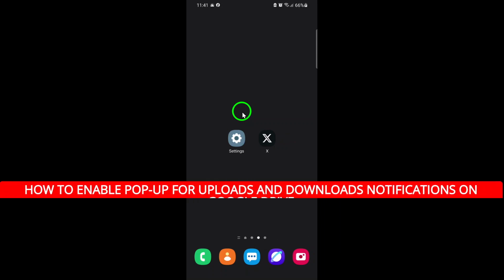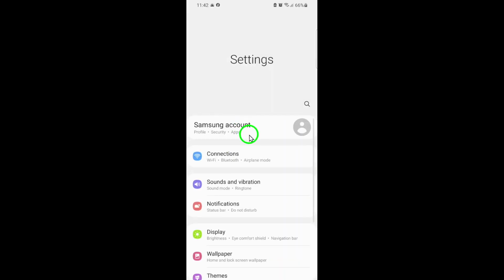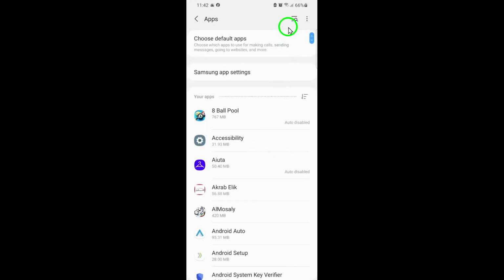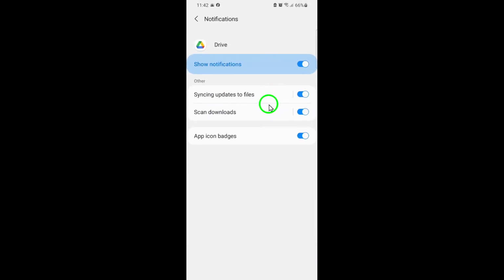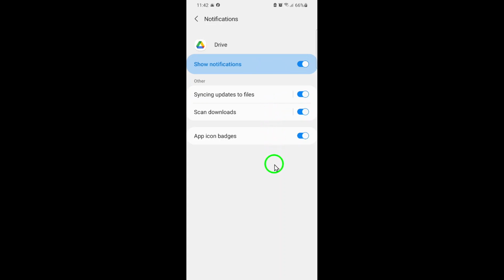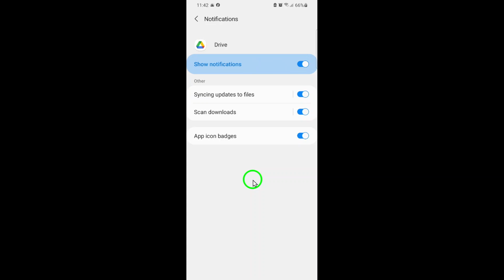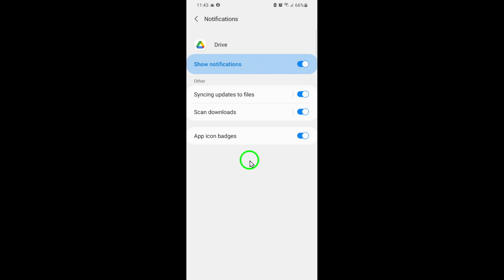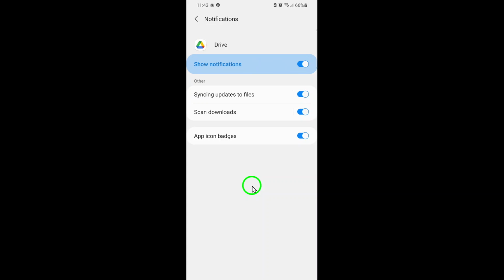How To Enable Pop-Up For Uploads and Downloads Notifications On Google Drive (Updated)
Learn how to enable pop-up notifications for uploads and downloads on Google Drive with this quick and updated tutorial. Follow these simple steps to make sure you never miss an important upload or download notification again.

1. Go To Your Phone Settings

2. Tap On Apps

3. Tap On Google Drive

4. Tap On Notifications

5. Tap On Notification categories

6. Tap On Uploads and Downloads

7. Toggle On Show As Pop-Up-

Chapters:
00:00 Intro
00:12 Soultion
01:05 Outro